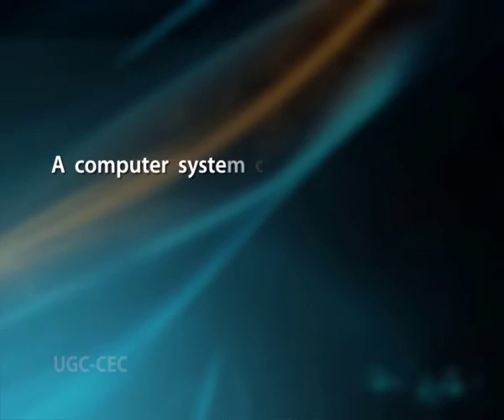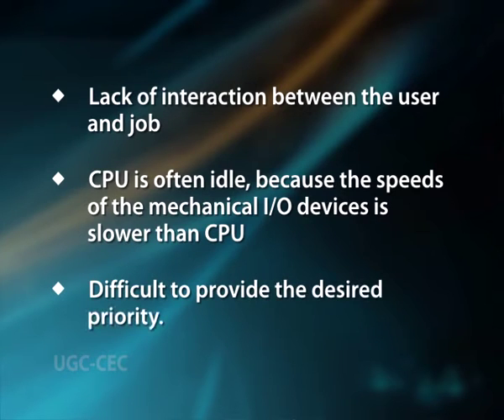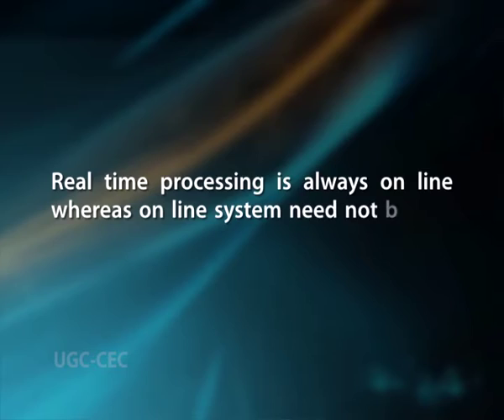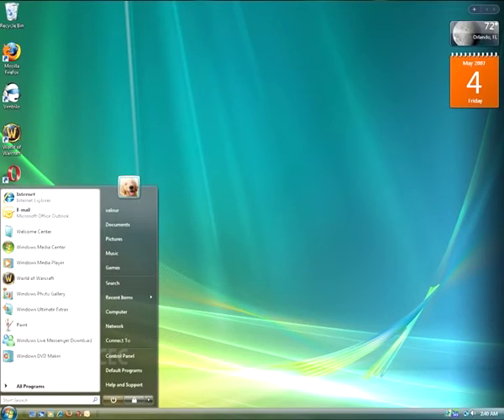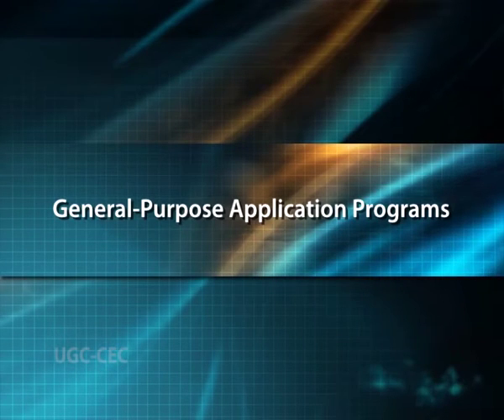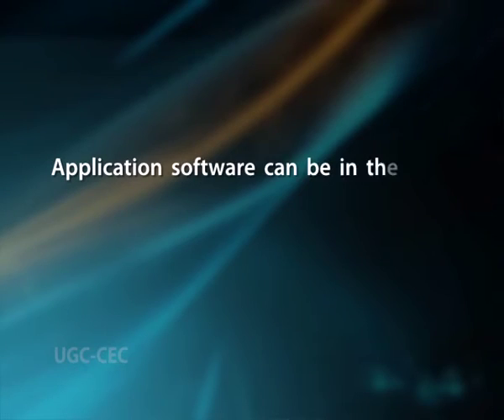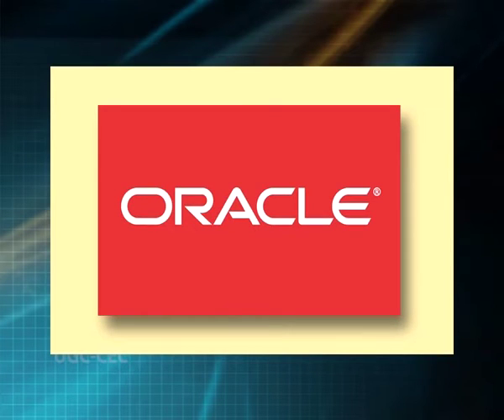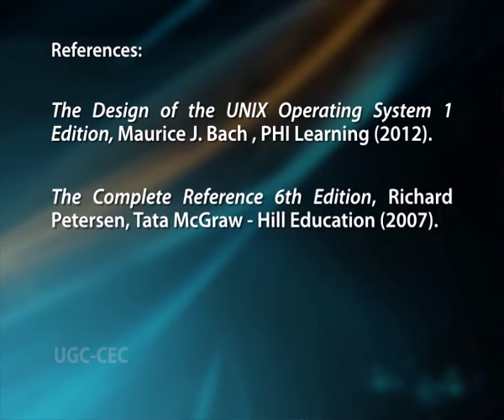Overview Of Information Technology Part IV